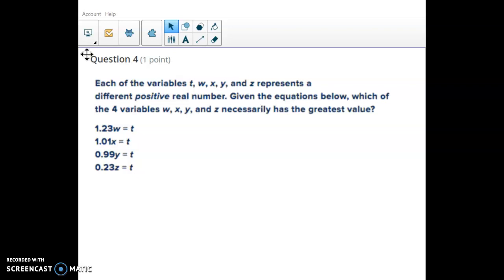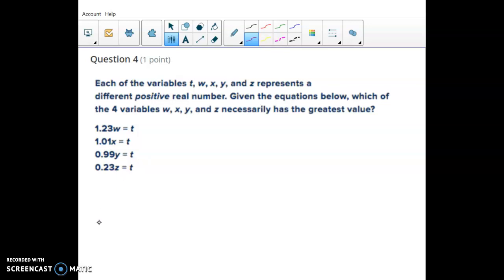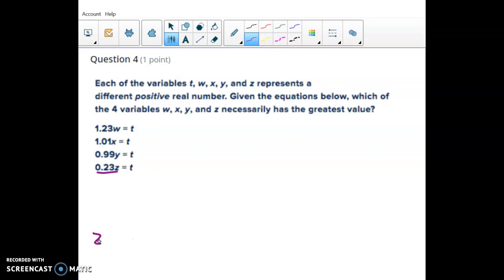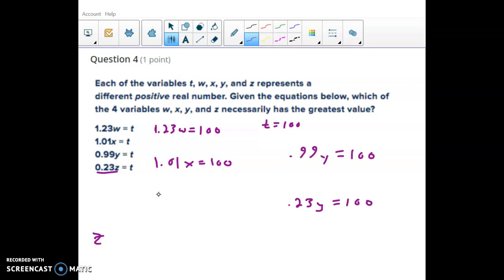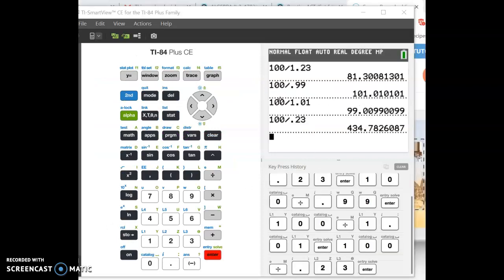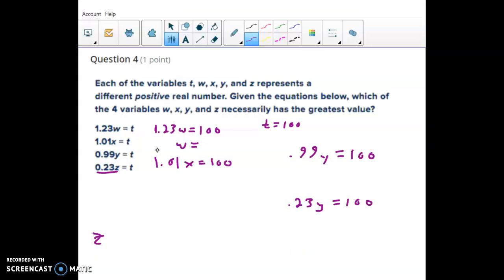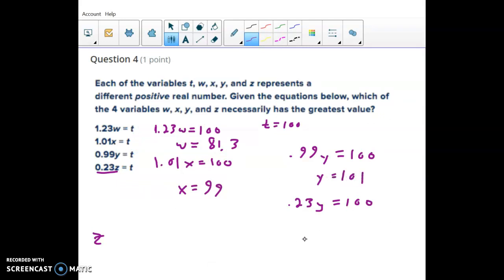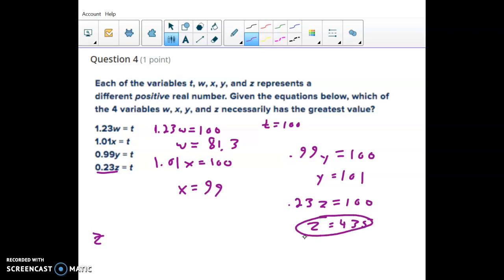ACT HW #5 problem #4